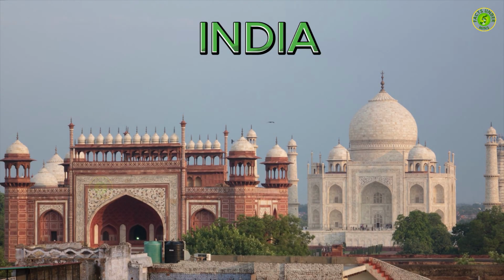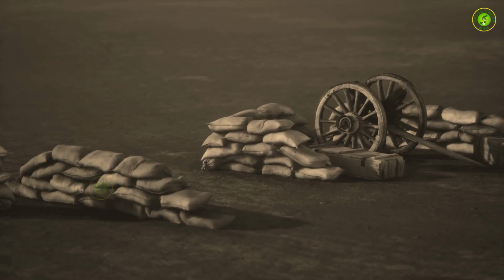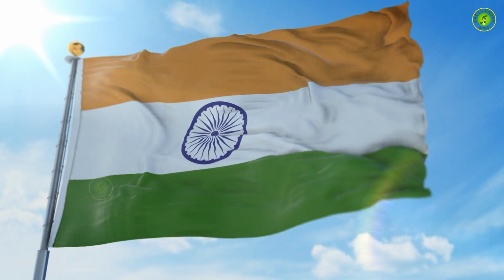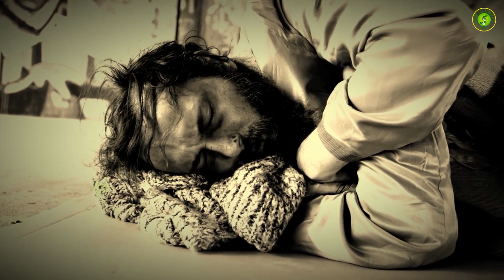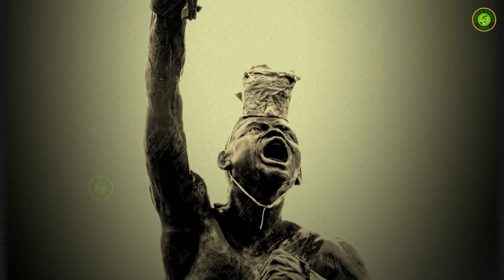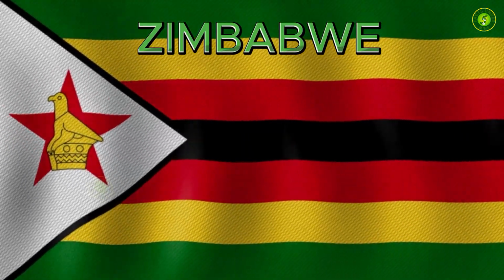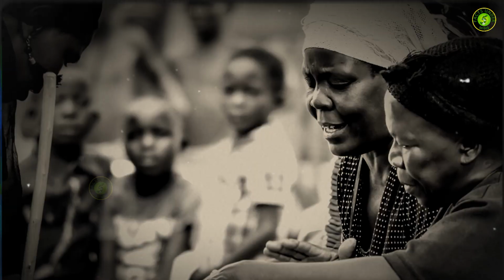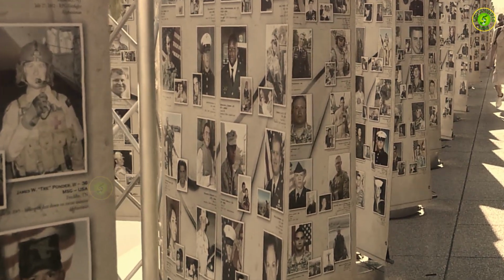10 Countries Exploited by the UK | British Colonialism’s Dark Legacy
10 Countries Exploited by the UK | British Colonialism’s Dark Legacy
🌍 Discover the untold history of British imperialism and how it exploited nations around the world. In this video, we dive deep into 10 countries exploited by the UK during the era of British colonial rule. From India to Kenya, the British Empire left a trail of economic exploitation, cultural disruption, and colonial injustice that still impacts these nations today.
📜 Whether you're a history lover, student, or just curious about the truth behind British colonialism, this eye-opening documentary-style breakdown covers:
• The economic damage caused by British rule
• Cultural erasure and political control
• Real stories from Africa, Asia, and the Caribbean
• Lasting effects of colonial exploitation in the modern world
🕰️ Featuring:
🇮🇳 India
🇿🇦 South Africa
🇰🇪 Kenya
🇯🇲 Jamaica
🇳🇬 Nigeria
🇲🇾 Malaysia
🇿🇼 Zimbabwe
EG EGYPT
🇦🇺 Australia (Indigenous peoples)
🇮🇪 Ireland